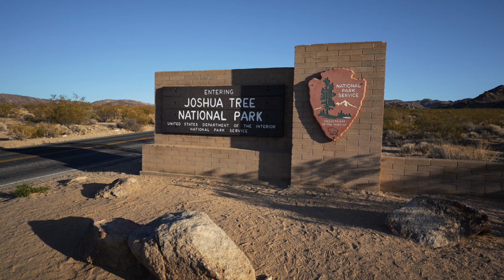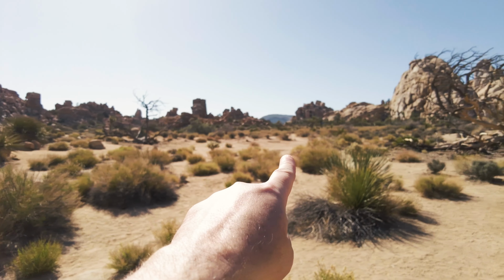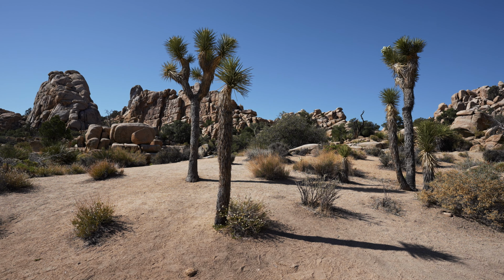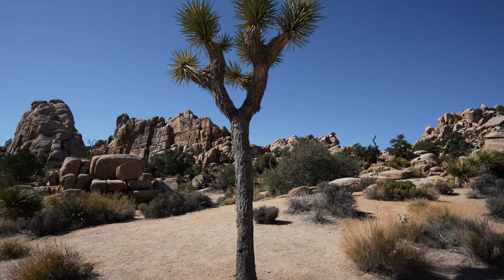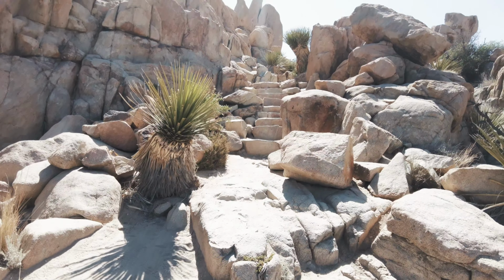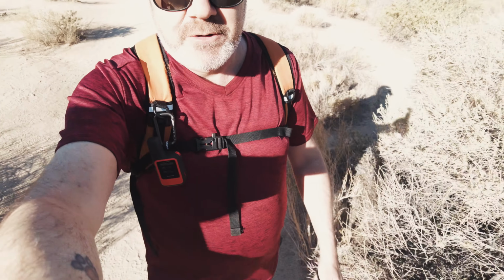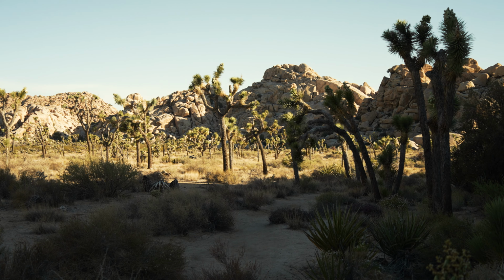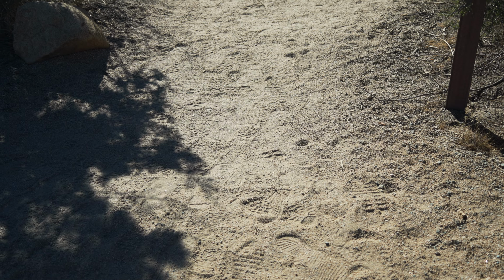Joshua Tree National Park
We only had two days in Joshua Tree National Park so we tried to make the most of it by doing as much as possible. Unfortunately the heat put a bit of a damper on that but we still managed to do rather a lot!